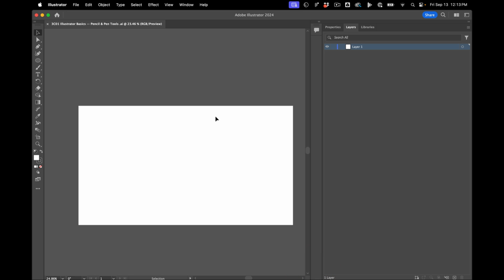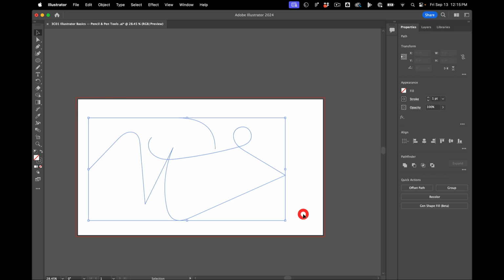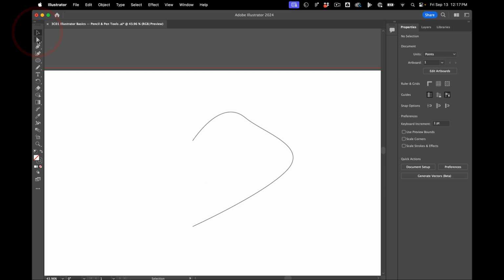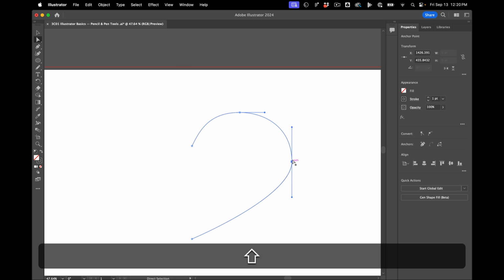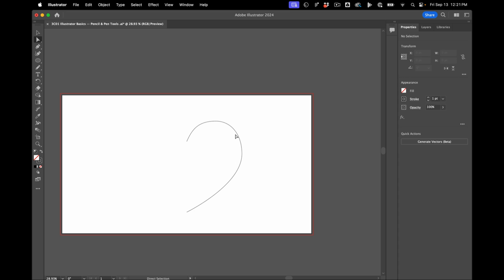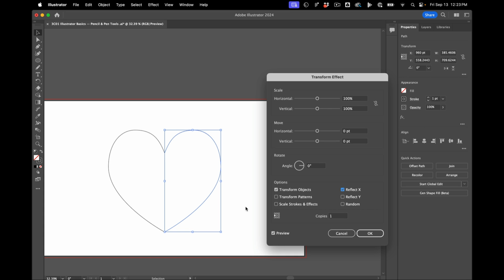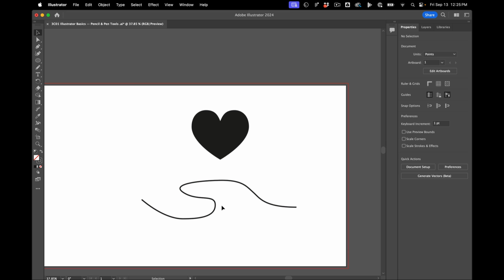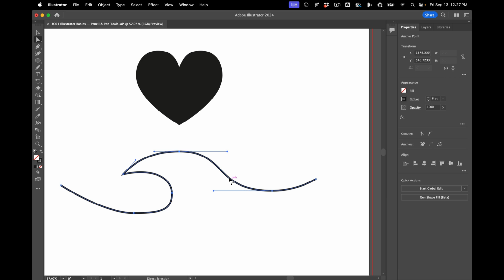3C.1 Illustrator Basics — Pencil & Pen Tools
This video explains two basic ways to create paths in Adobe Illustrator. One uses the pencil tool, which is freehand, whereas the other uses the pen tool, which is more precise and mathematical. It is part of a series introducing the basics of using digital tools to create typography.

00:00 - Introduction
00:12 - Pencil Tool
01:30 - pen tool
09:52 - wave shape